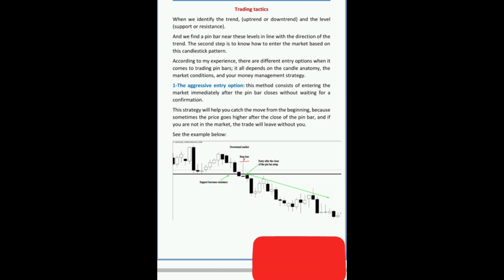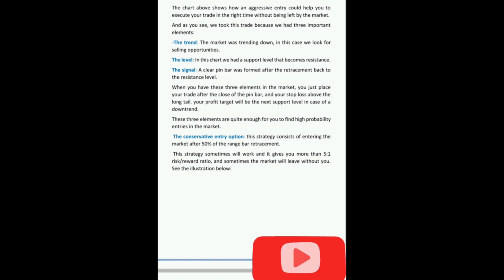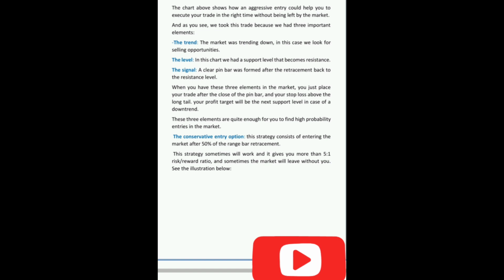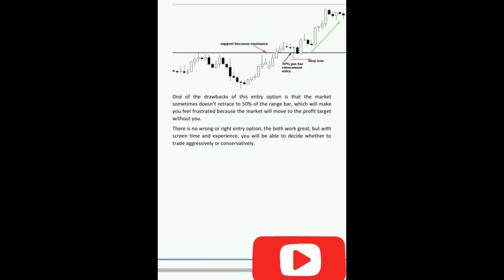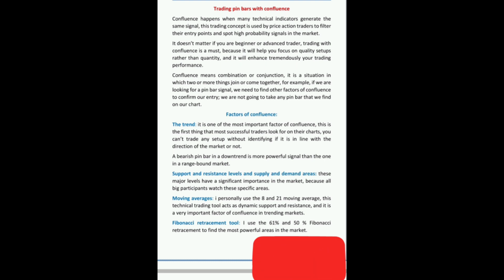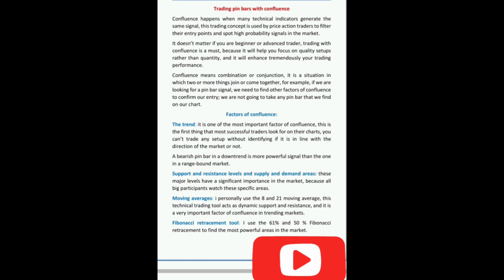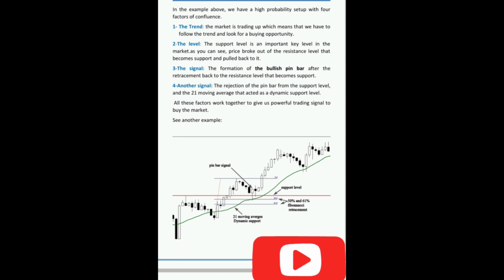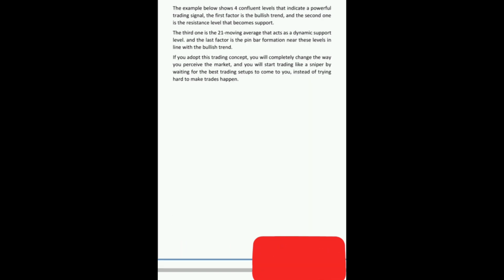how to trade pin bar with confluence